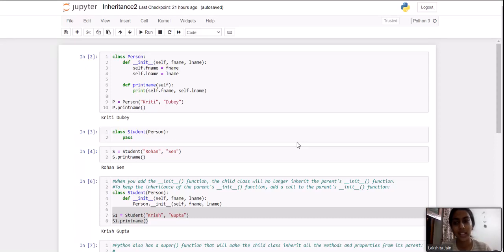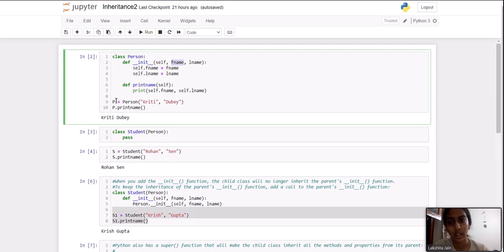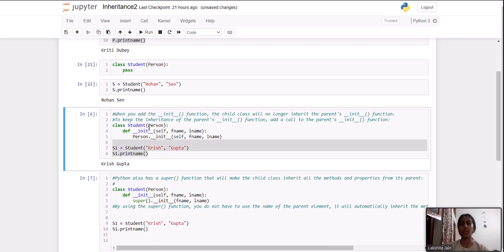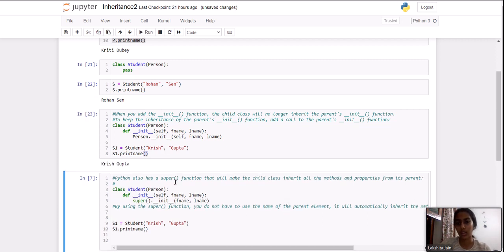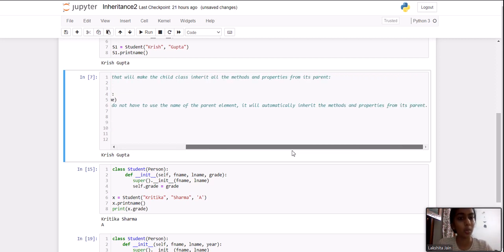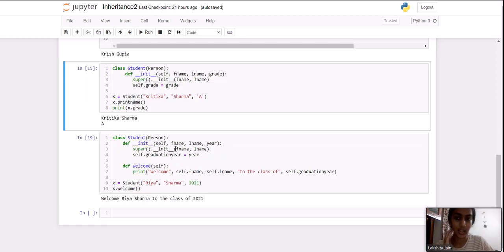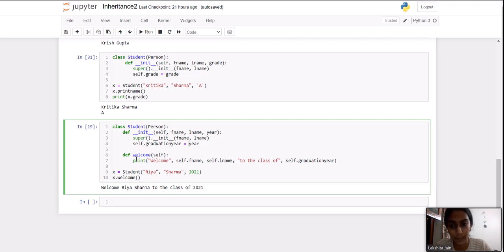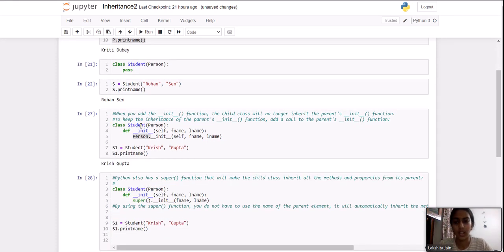Python Inheritance (Part- 2): Tutorial 43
In this tutorial of Python Programming; you will study about:
1. Introduction to __init__() function
2. pass keyword
3. Use of __init__() function in child class
4. Introduction to super() function
5.  Implementation of python codes for __init__() and super() functions.